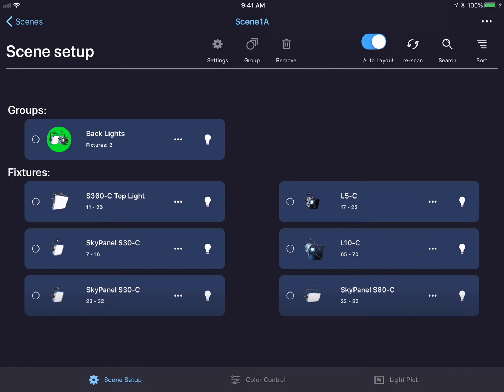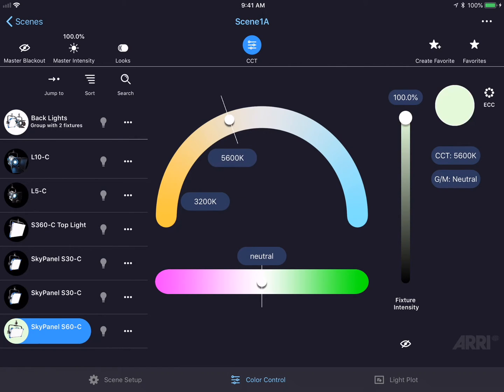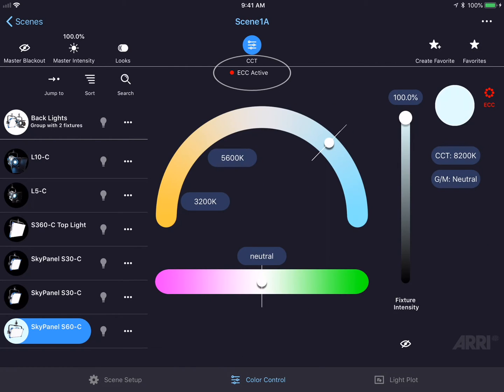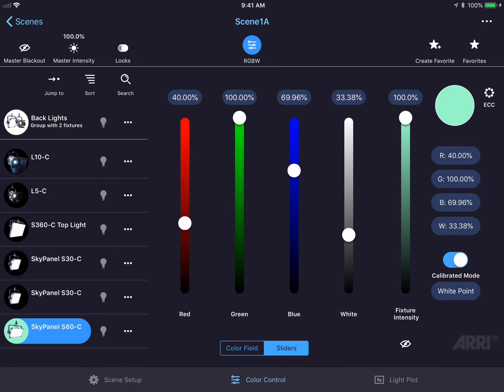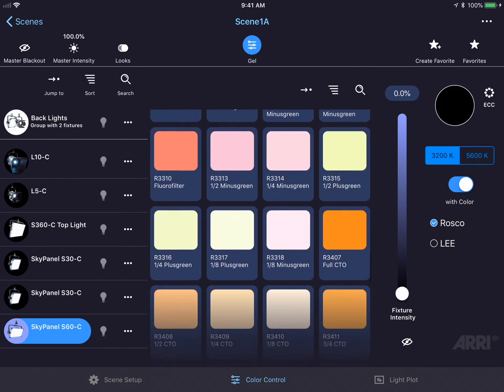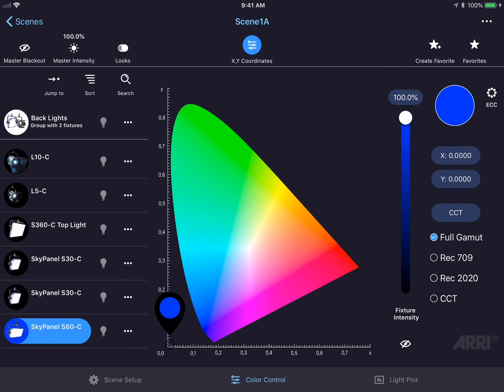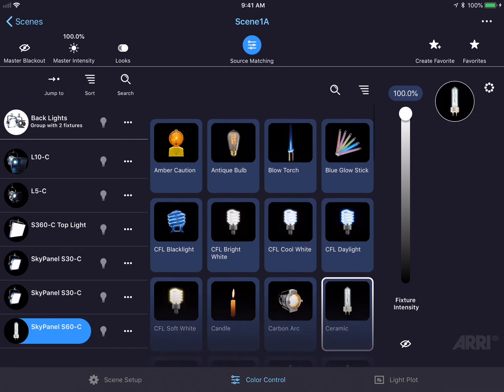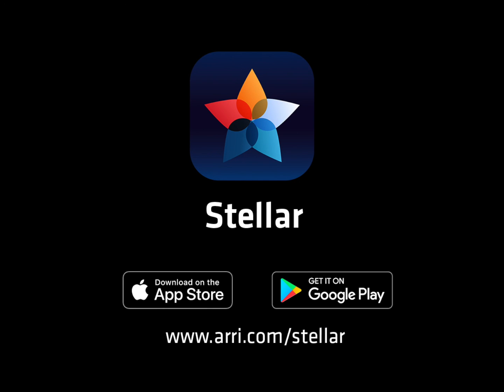Stellar Tutorial: Color Modes and Light Output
ARRI is proud to introduce Stellar – the new intelligent lighting control app for professional lighting control available on iOS and Android phones and tablets. Stellar reimagines lighting control by automatically managing complex DMX settings and by featuring control interfaces with stunning graphic design.